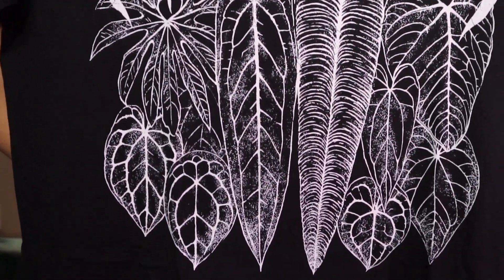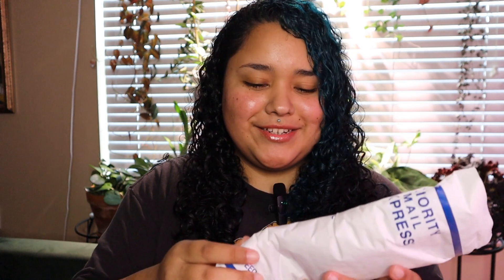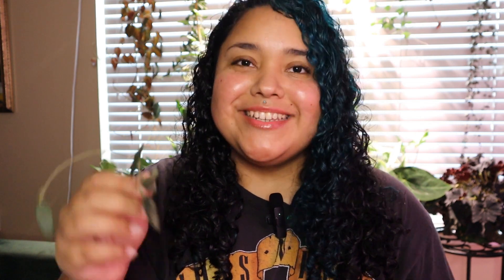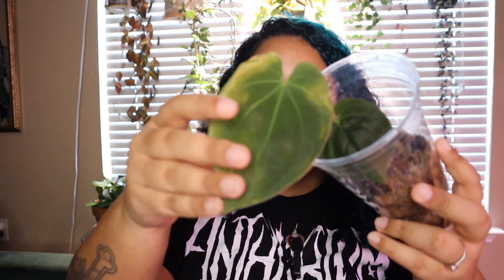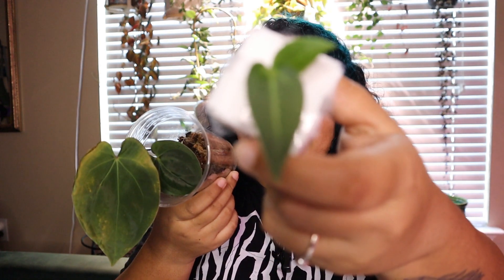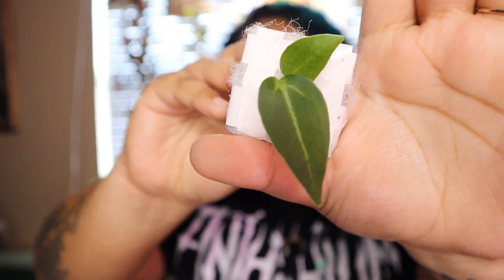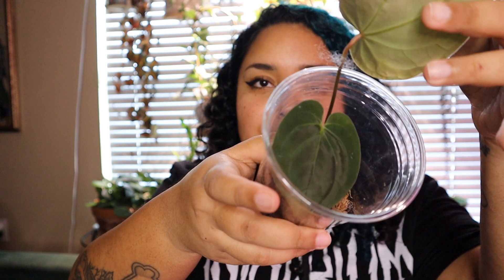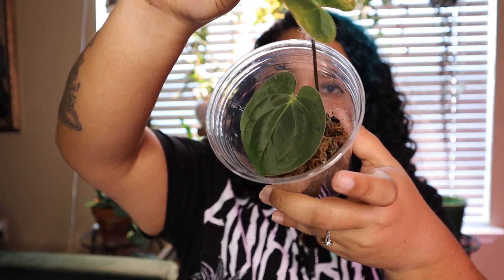unboxing some wish-list plants! 🥰 planty t-shirt, hoya & anthuriums ✨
Hey besties! i miss you guys so much 🥹 i'm sorry i haven't posted in a lil minute, but trust that i will continue to make videos. i just don't have a set schedule of when they'll go up. i was trying to post weekly and that was going great for awhile but i'm currently focusing on me and my health. i hope you guys understand 💖
anyway, i hope you all enjoyed this video! i actually had a lot of fun recording and just getting to sit in front of the camera and essentially, hang out with ya'll 💖
if you guys have any tips you wanna share with me on this new hoya i got plsss share them with me :) don't forget to follow me on instagram for more planty content!

Etsy shop where I got my Hoya